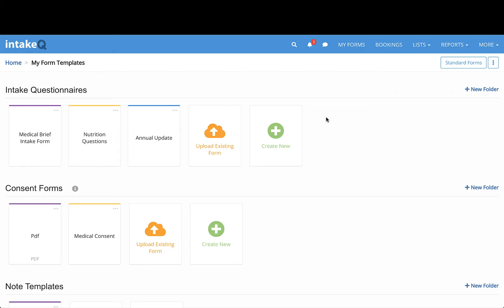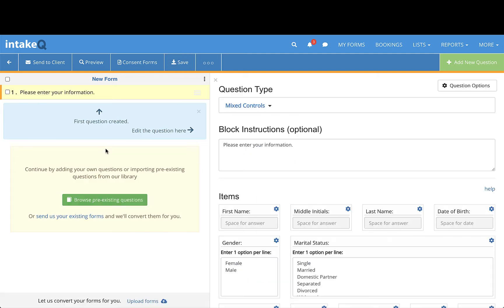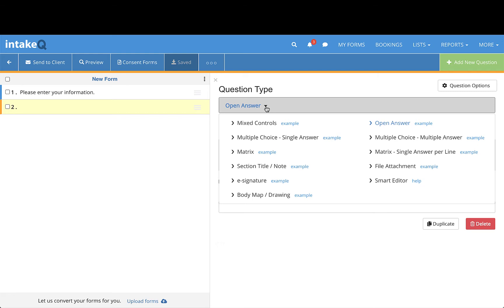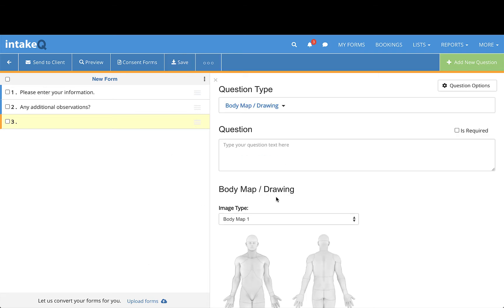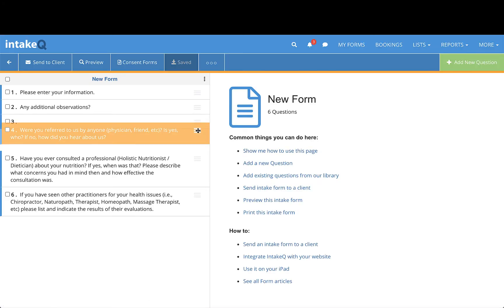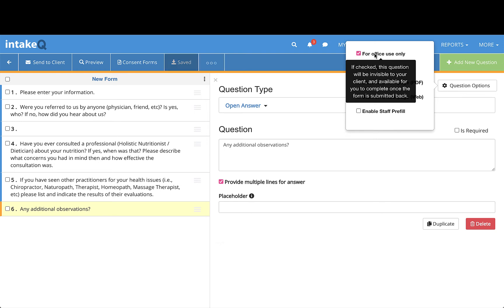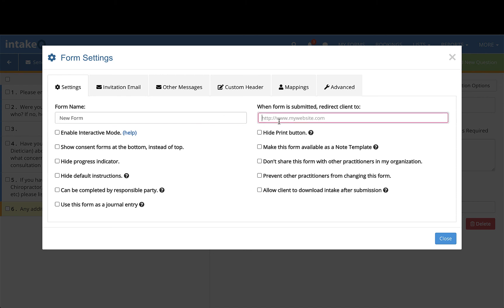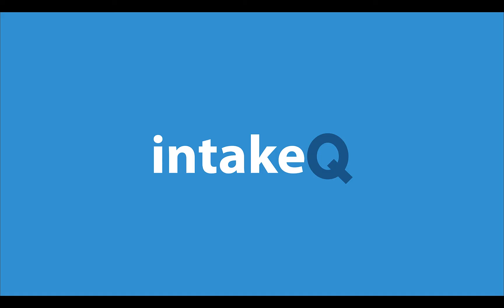Creating intake questionnaires or treatment notes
How to create and edit your intake questionnaires or practitioner treatment notes. Intake forms are filled out by clients and saved to their profile. Treatment Notes are filled out by the clients practitioner.